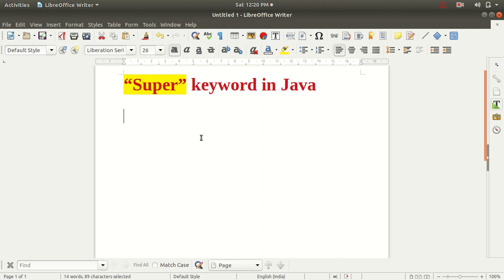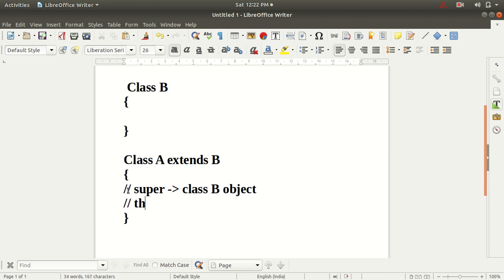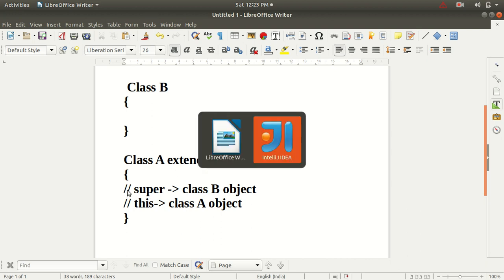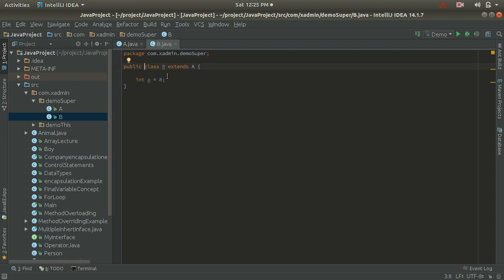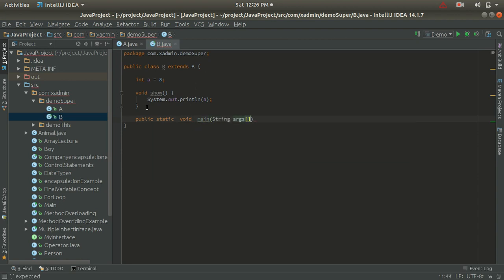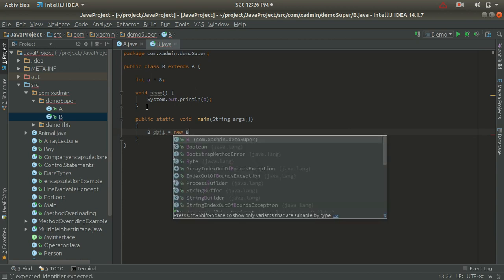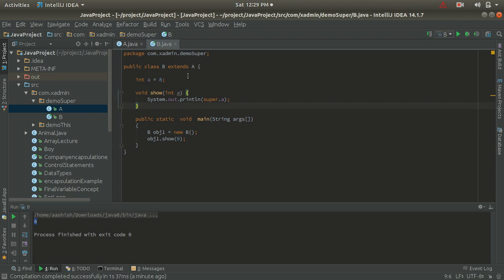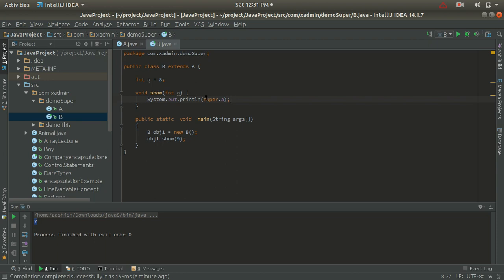What is "super" keyword in Java with Program Example (Part 1) | Java Tutorial #38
In this lecture, we will see, what is "super" keyword in Java.
What is Super Keyword in Java Part 1,
 super keyword in Java English ,
Super Keyword in Java - Super(), Super.variable, super.method with example,
Calling Super Class Constructors Using 'Super' Keyword in Java ,
Lecture 18 this Keyword in Java ,
 Java Tutorial | Super Method ,
Java - Super Keyword,
Class and Object in C++
OOPS CONCEPTS - JAVA PROGRAMMING